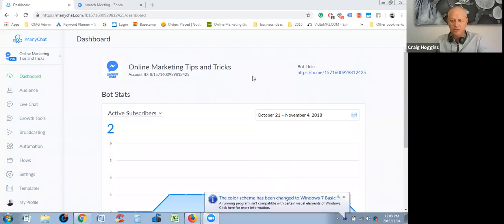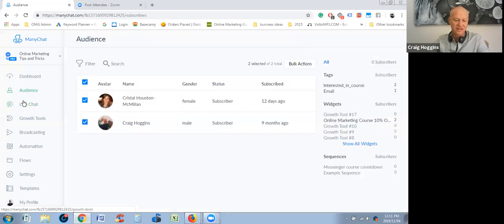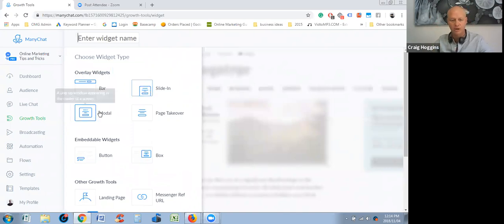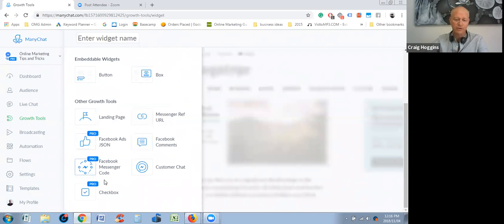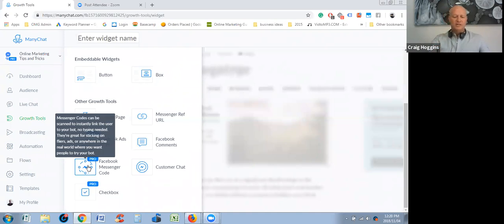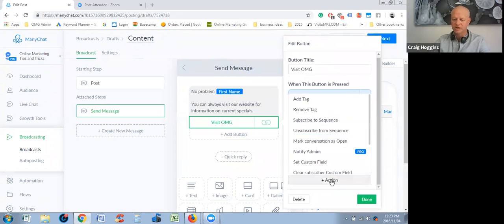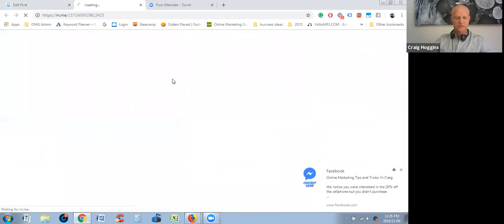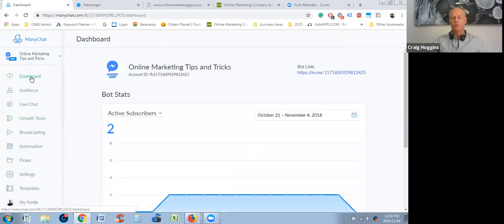Manychat Bot Builder Overview Tutorial Training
Take a look at all the Manychat dashboard and the different features within.

I also show how easy it is to create a quick broadcast. A broadcast in essence is a bulk email to your subscribers, however, with chatbots it's a two way conversation instead of one directional.